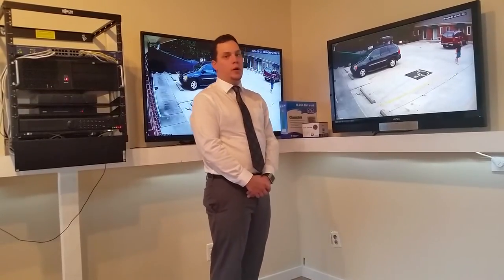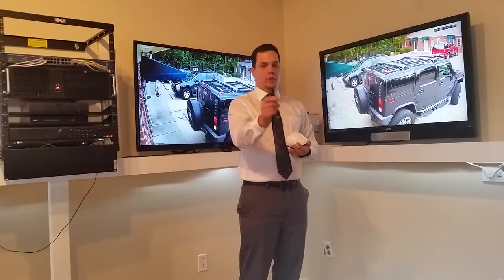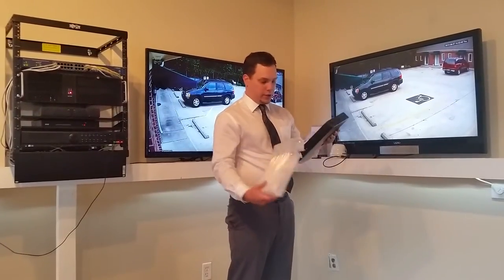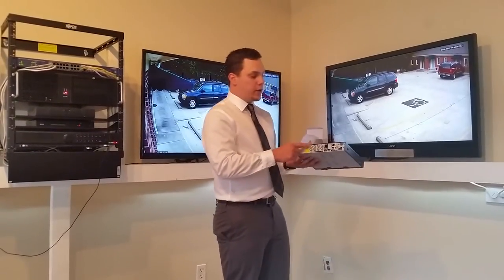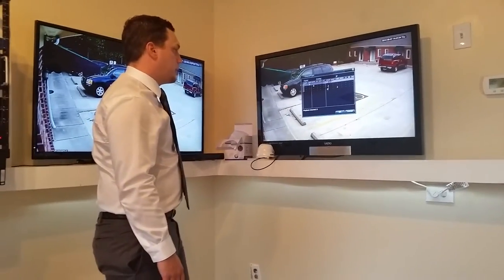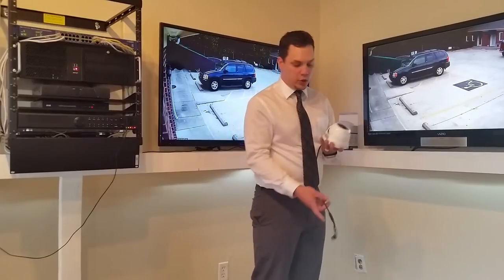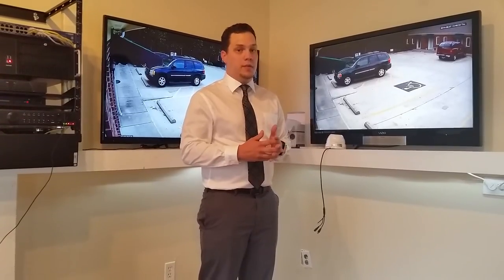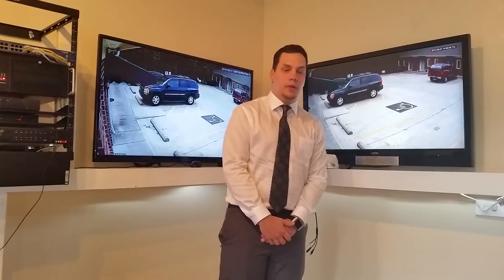Empire Security Cameras AHD Camera Introduction